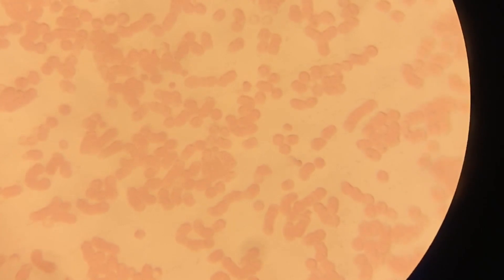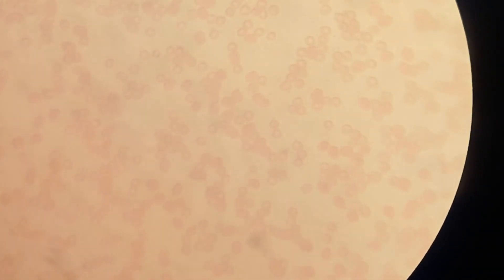Blood after drinking Lemon Water. My microscope test.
In this video, we will check how drinking Lemon Water will change my blood condition. I have a microscope and I will test my blood before and after drinking Lemon water.